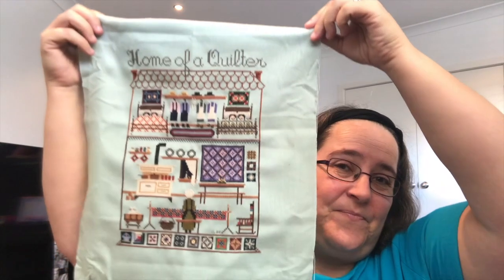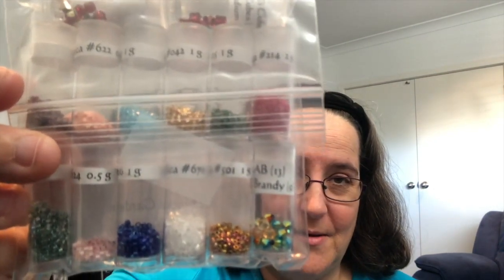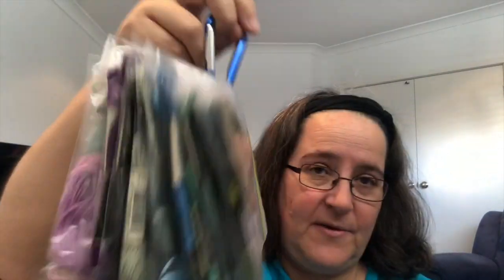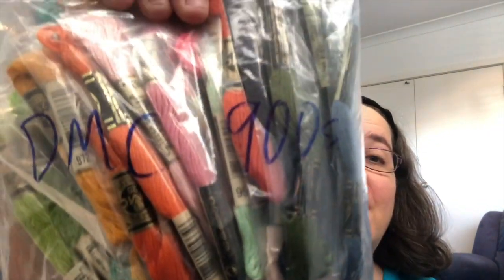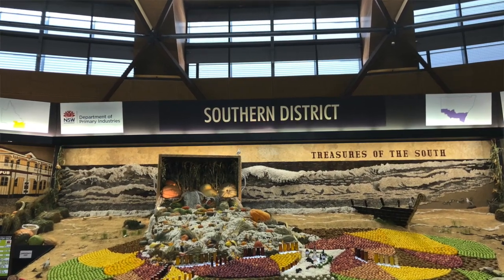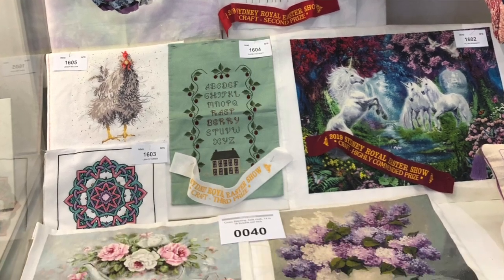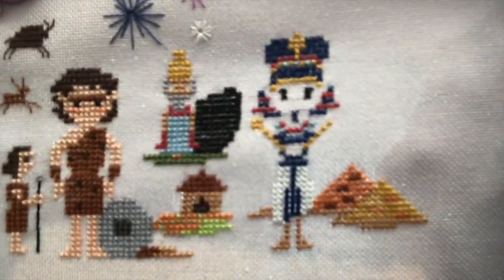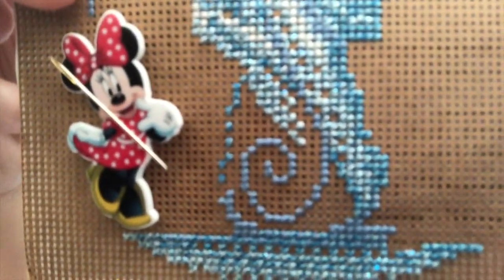#12 Stitcher Tag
This video is about My Stitching HW, WIPS and Know your Stitcher Tag